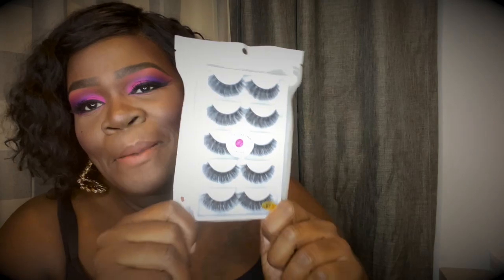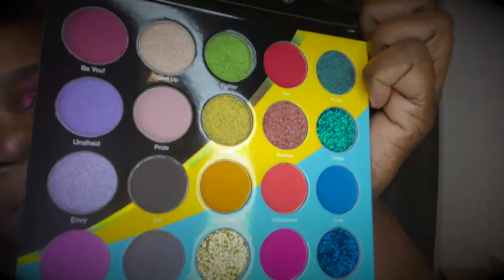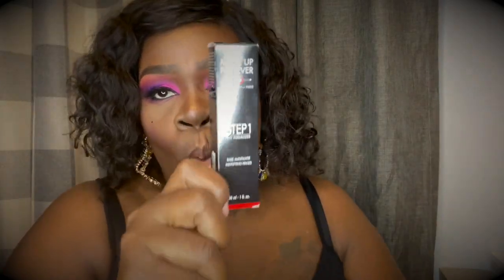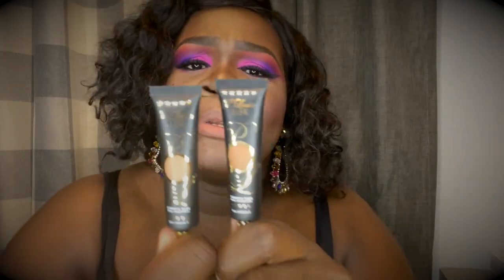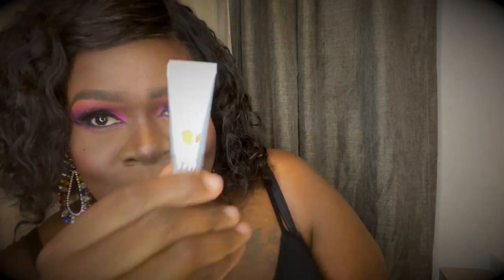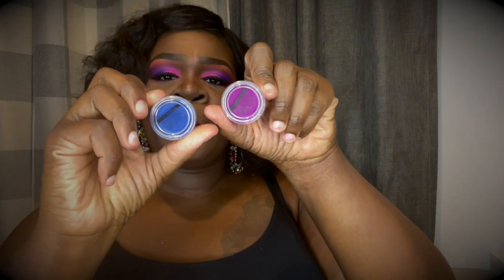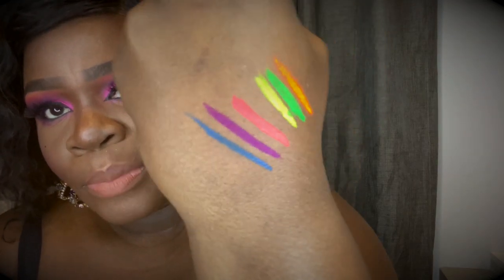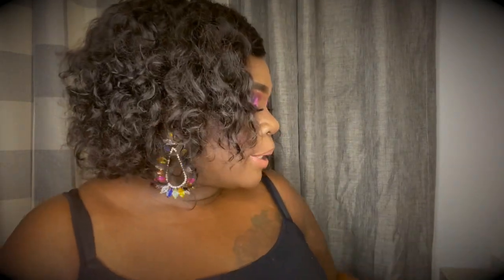Mini Makeup Haul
This video is about a Mini Makeup Haul of items I've purchased:

Juvia's Place
Wahala Palette

Sephora
Makeup Forever: Step 1 Skin Equalizer - Mattifying Primer
Benefit: Double the Precision Ultra-Fine Brow Defining Pencil Duo

Amazon
Luxurious Siberian Mink 3D False Eyelash LASGOOS Degisn Natural Messy Cross Daily Fake Eyelashes Eye Makeup 5 Pairs/Box (A10)
2Box/Lot 3D Real Mink False Eyelashes LASGOOS Siberian Luxurious Natural Cross Thick Long 10 Pairs Fake Eye Lashes K01
Luxurious 100% Siberian Mink Fur 3D False Eyelash LASGOOS Degisn Natural Messy Thick Volume Fake Eyelashes 5 Pairs/Box (A15) (Not Pictured/Video)

Suva Beauty
Hydra Liners (Fanny Pack, Scrunchie, Dance Party, Acid Trip, Grape Soda, Tracksuit)
Liner Brush 620

P. Louise
Base Shade #6
Base Shade #7
Base Shade #8
Base Shade #11
Blank Canvas Cosmetic Paint